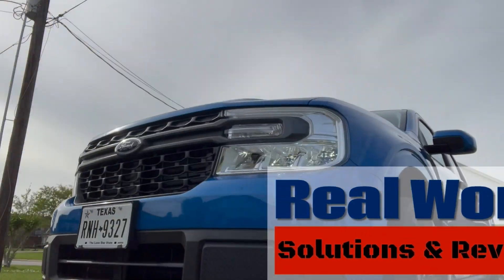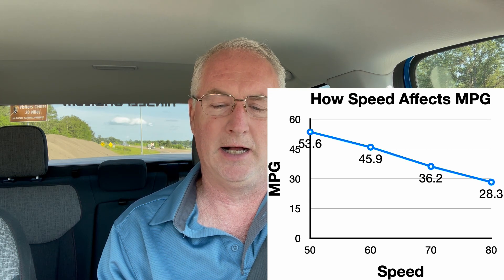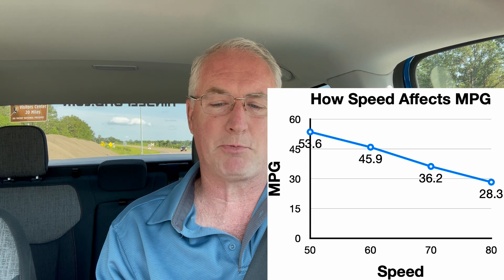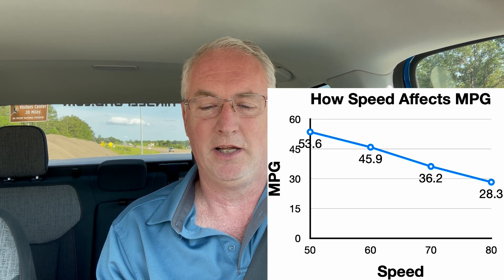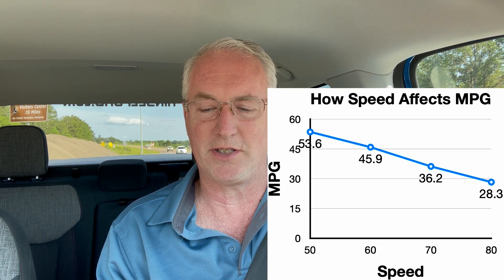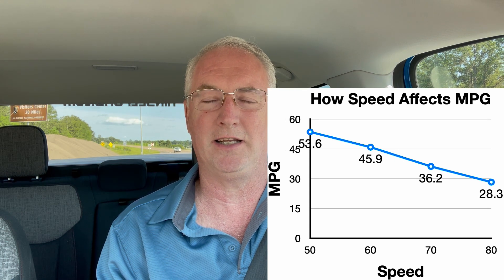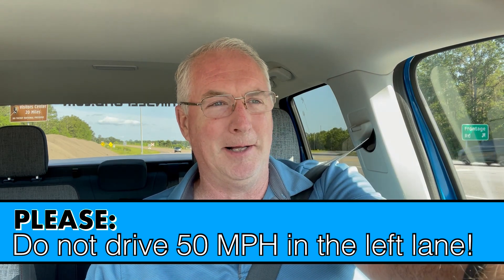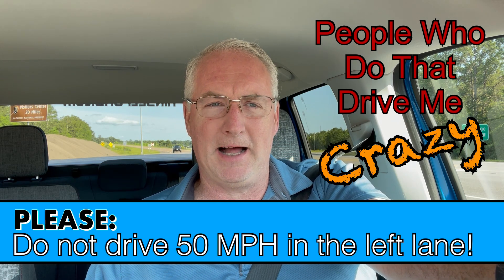Improve your gas mileage up to 25 MPG! In your Ford Maverick or other vehicle.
We did and experiment to show the effect of speed on gas mileage.  We drove our truck on a 13.5 mile course at 80, 70, 60 and then 50 miles an hour and recorded our results. We were astounded.